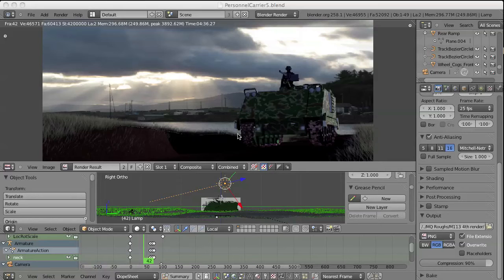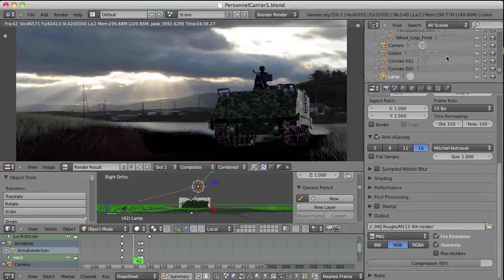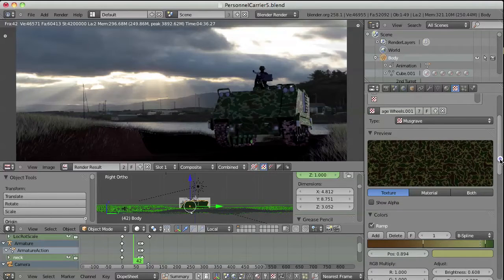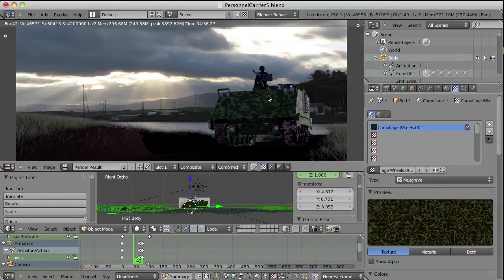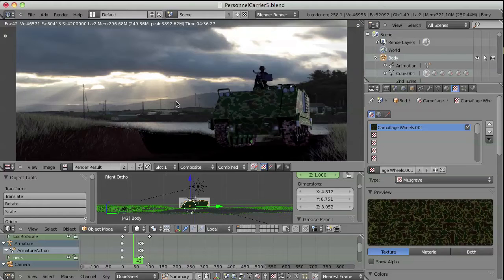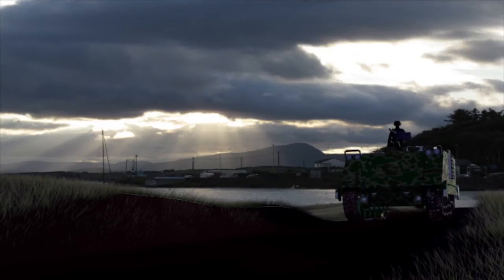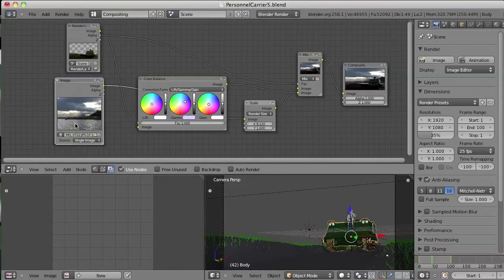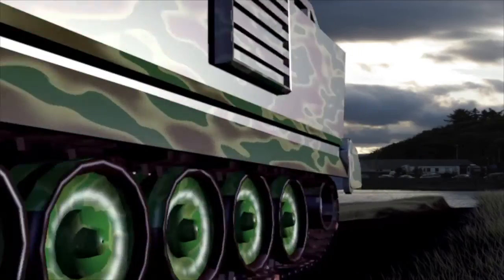Progress 004 2011_07_19b.mov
The third progress report on the scene I am building in Blender 2.58b. However, I do need to move along a bit otherwise I could find myself still working on this film in two years time - which is not desirable. BUT I think it will be worth it in the end.